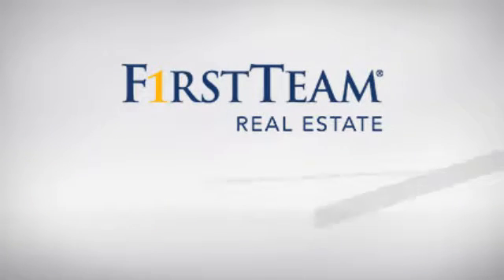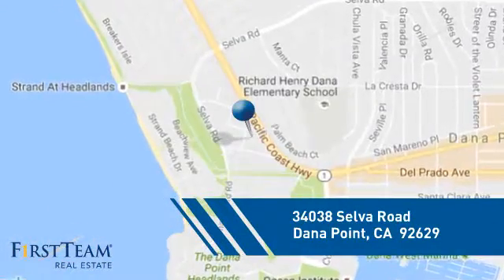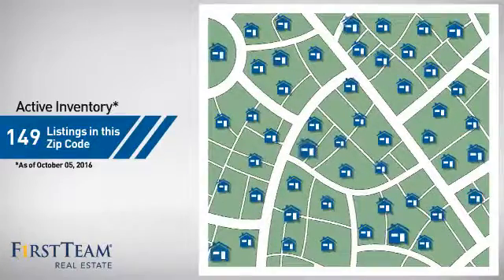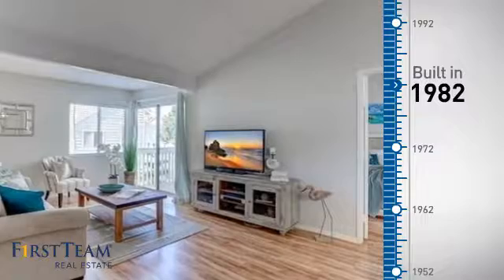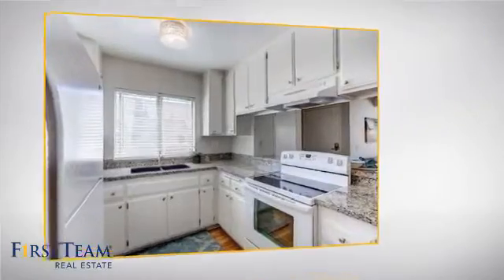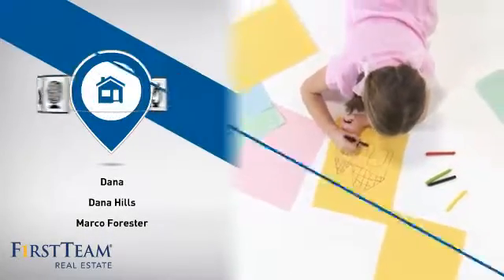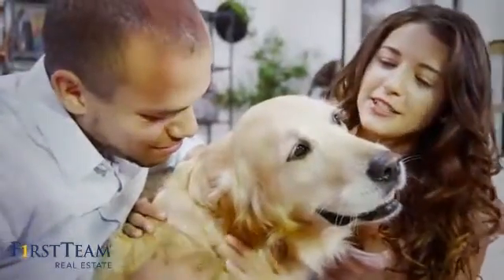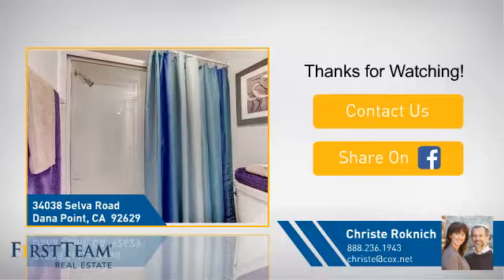34038 Selva Road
Dream come true! YES you can live ACROSS the street from one of THE most pristine and gorgeous beaches in Southern California!Yes, you can say your neighbors homes are selling in the multi millions!  Upper unit with ocean view out the front door and delightful breezes! Freshly painted,new flooring, ready to move right in! Bright, light and so cheerful ! Happy cooks kitchen with granite counters and SO much natural light! Imagine relaxing on the lovers balcony with a glass of  wine after a sunset walk on the beach or the Headlands Beach trail! Buying this home is all about a lifestyle change! Walking distance to the Ritz Carlton and the Monarch Beach Resort. Short drive or bike to Dana Point Harbor or Laguna Beach! Imagine this as a Sanity Sanctuary! Would be a great First, Second or third home!  Buy this and move in before the holidays! Call Christe for an appt today!